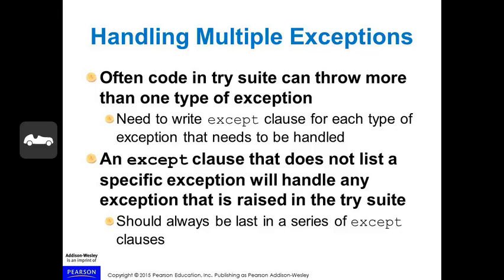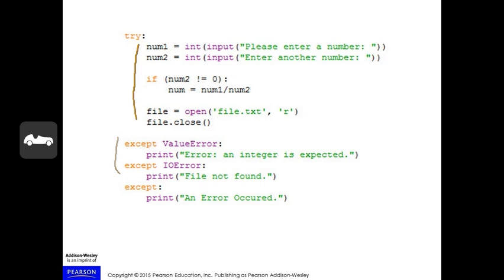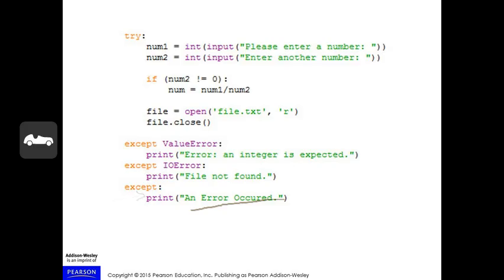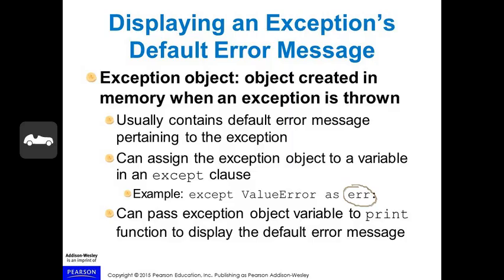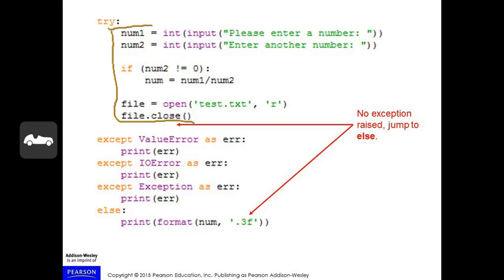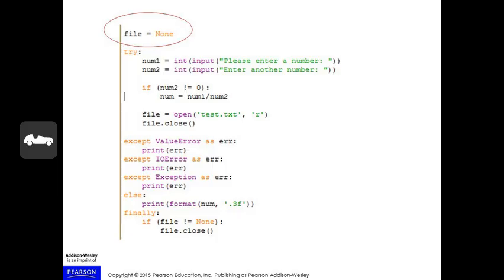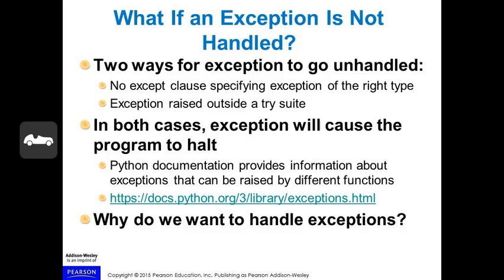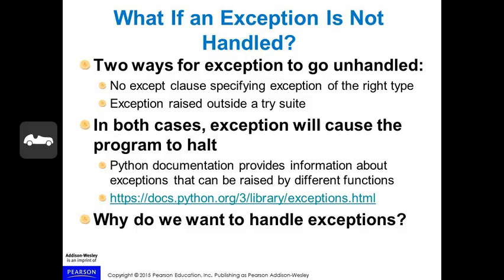L8_Handle Multiple Exceptions